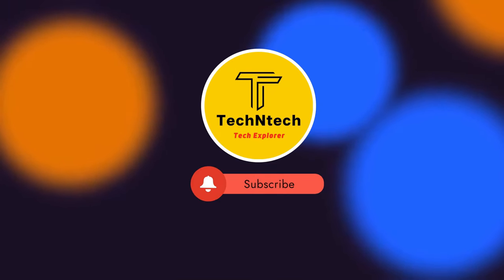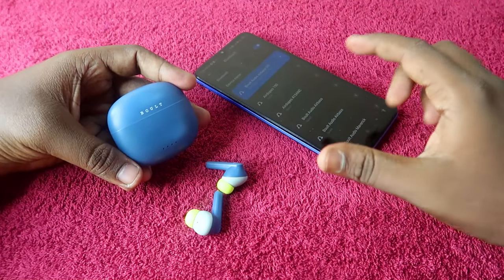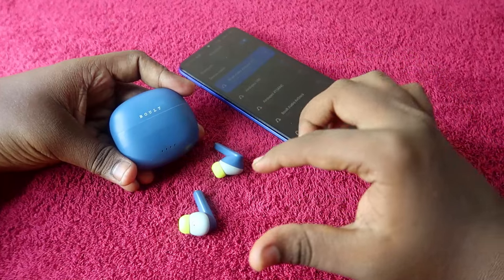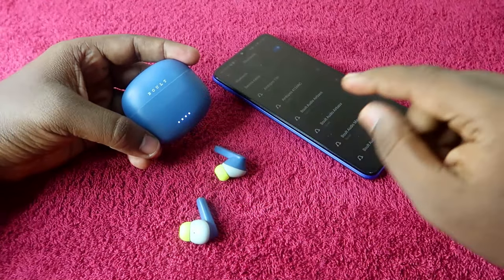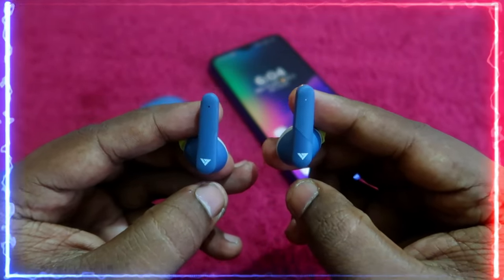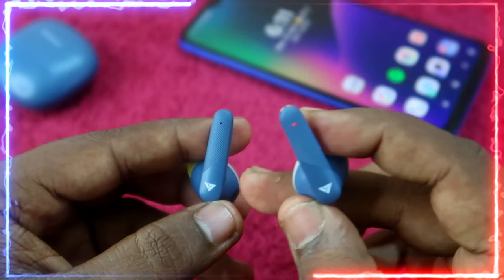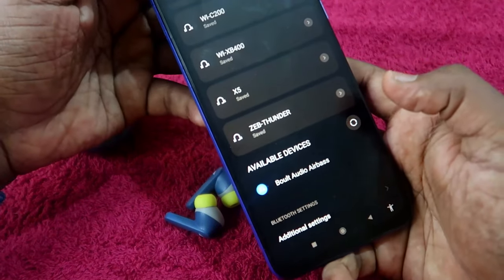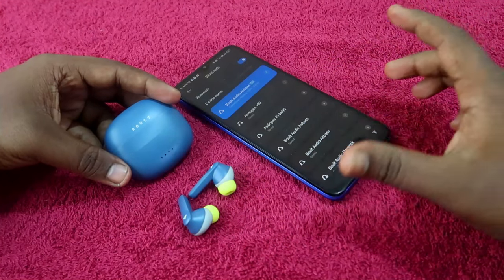How to reset Boult Audio Z35 Z25 | Boult earbuds Left/Right side not pairing/working? Problem Solved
In this video, let me share the method of How to reset Boult Audio Airbass Z35/Z25 earbuds, if your Boult Z35, and Z25 earbuds not pairing left & right earbuds at the same time then resetting the earbuds the problem will be solved.